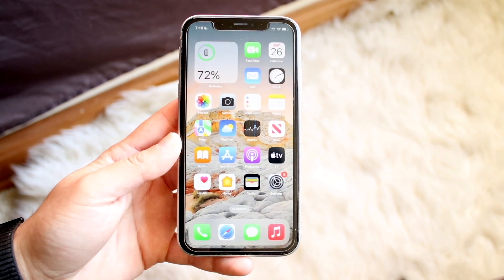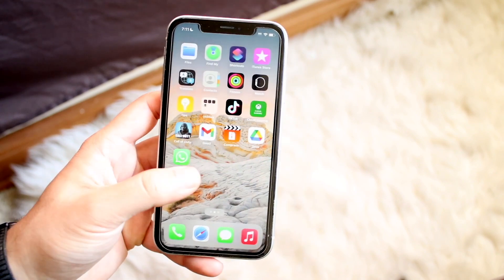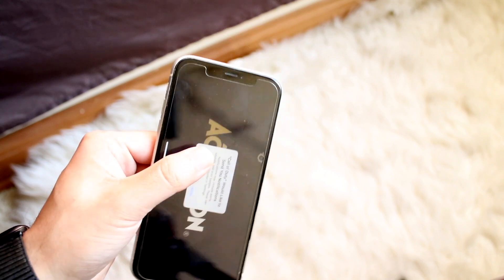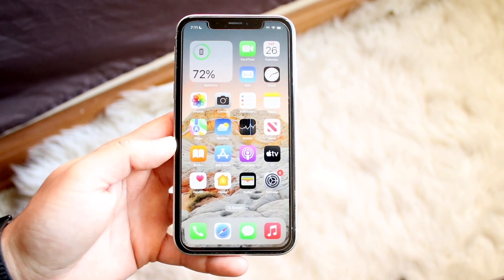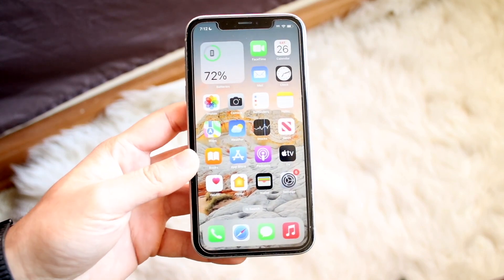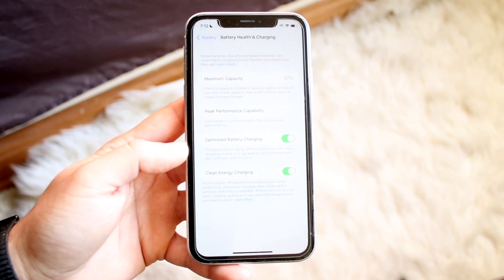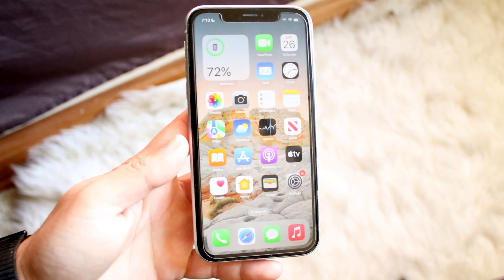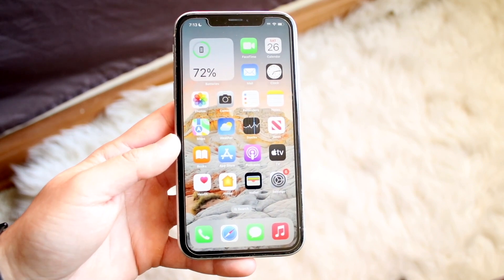This Is How To FIX Your iPhone Overheating!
Let's take a look at This Is How To FIX Your iPhone Overheating!